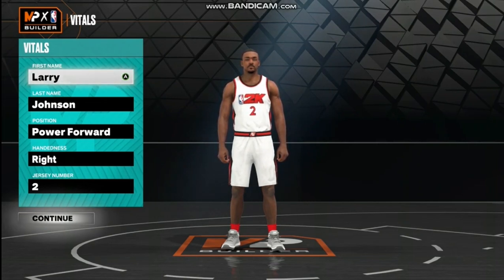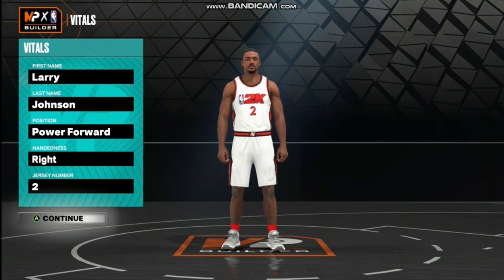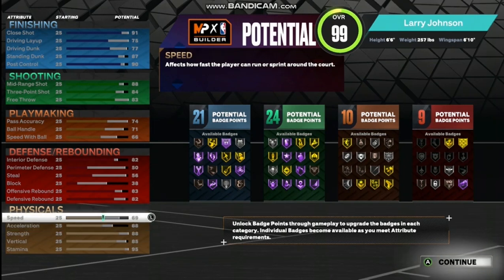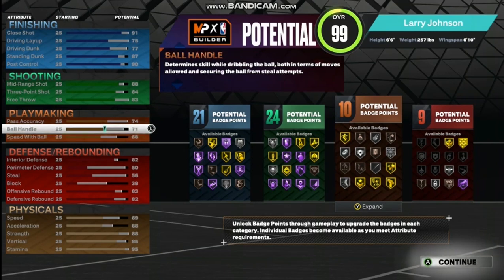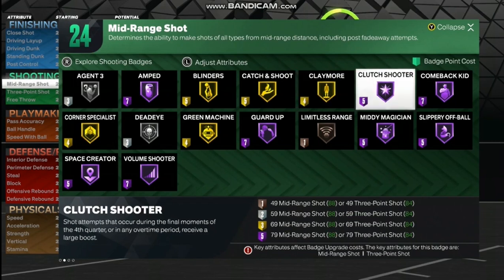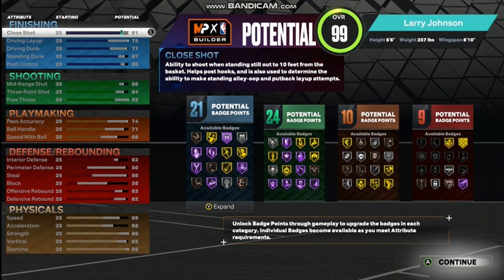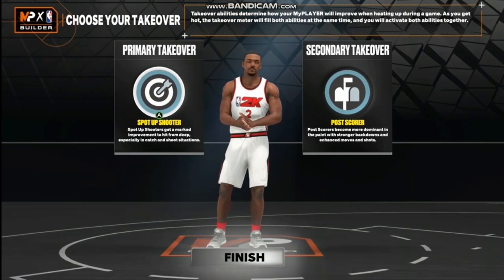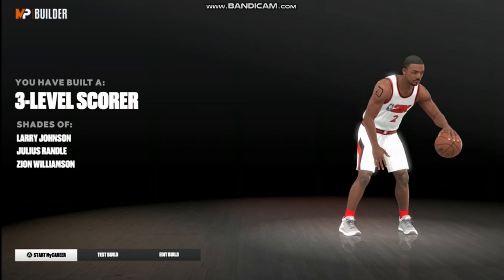NBA 2K23 LARRY JOHNSON BUILD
Larry Johnson build for NBA 2K23 3 Level Scorer